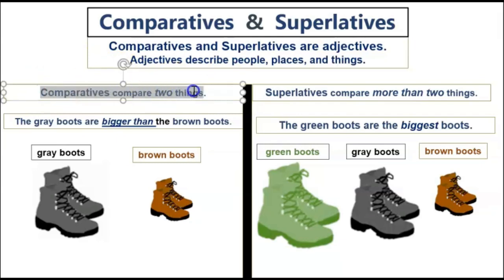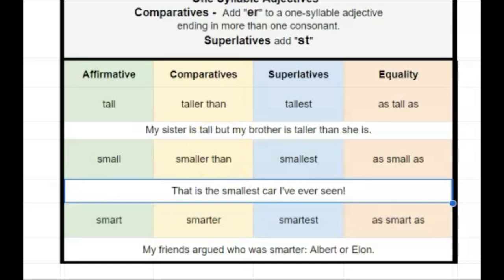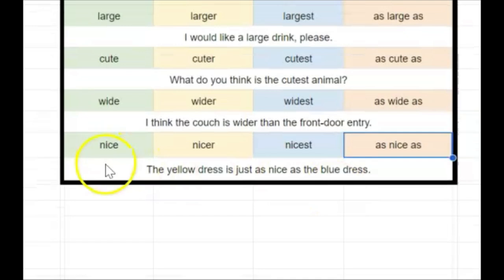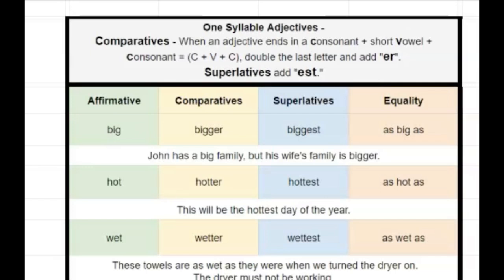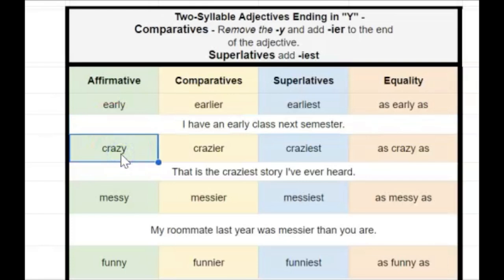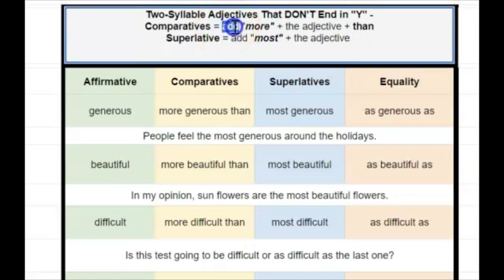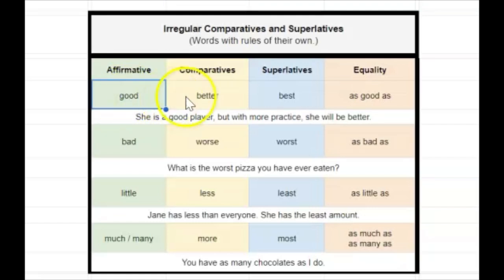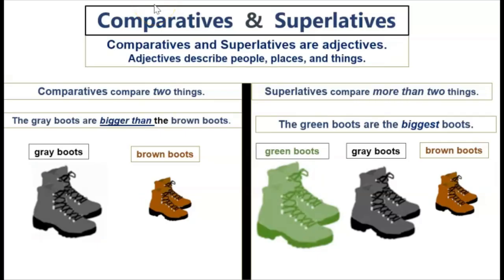“Comparatives and Superlatives” - Dr. Axel’s Basic English Communication